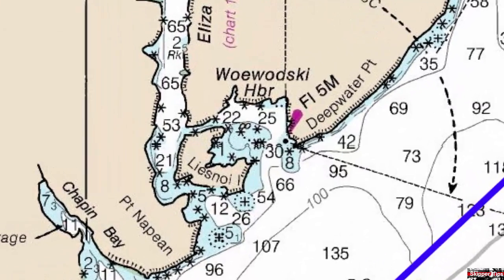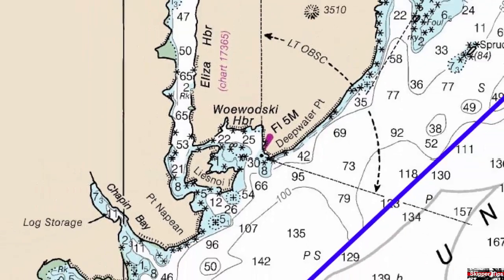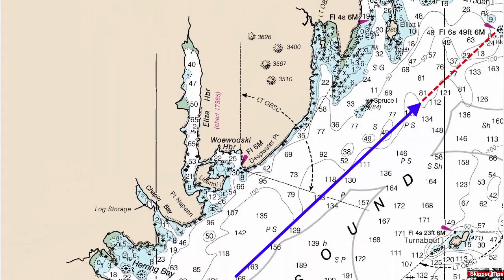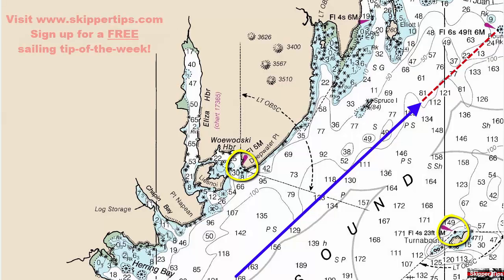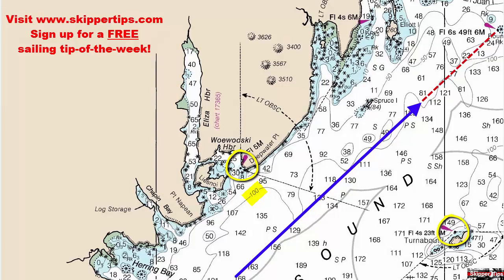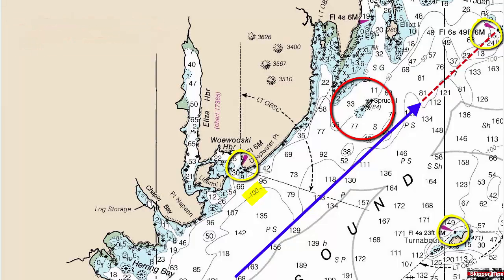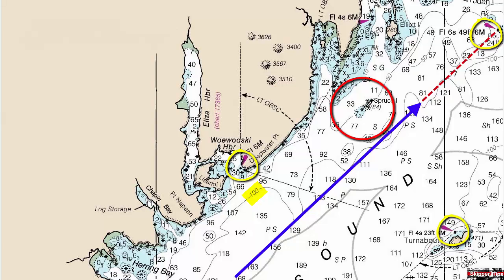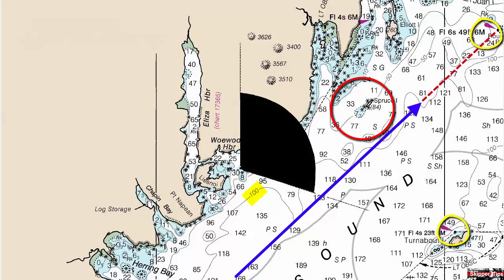Boating Safety - Coastal Navigation "Getting Started" Tips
for more boating safety tips like these. Scan a nautical or electronic chart and you'll want to know what to look for.  How can you find emergency harbors of refuge, depth contours or lighted aids to navigation that will help make your trip safer? Watch this sailing video to get started!